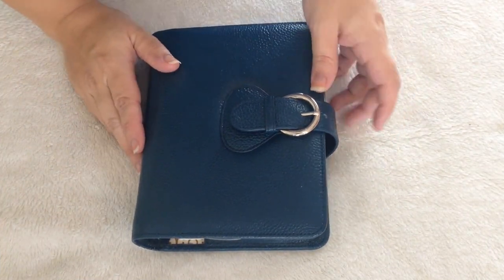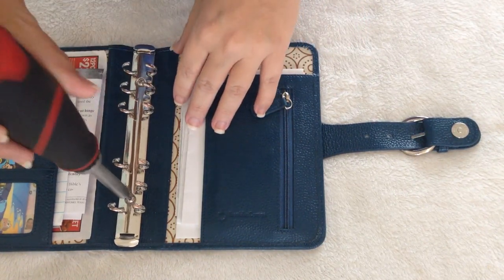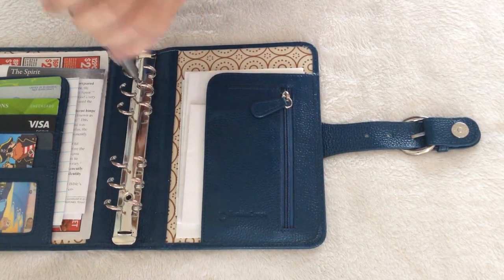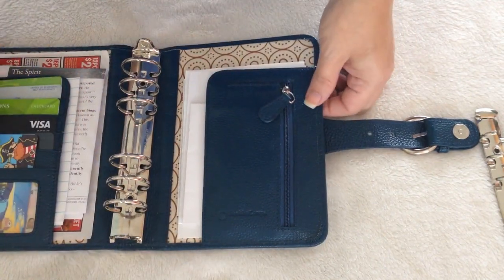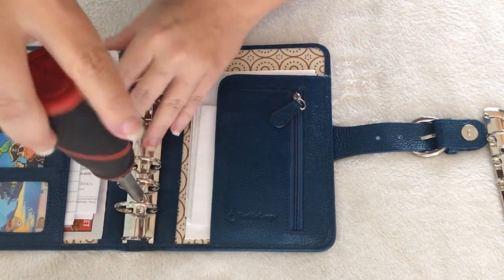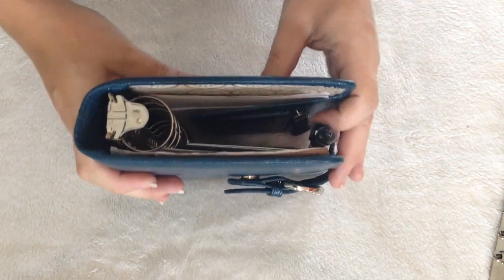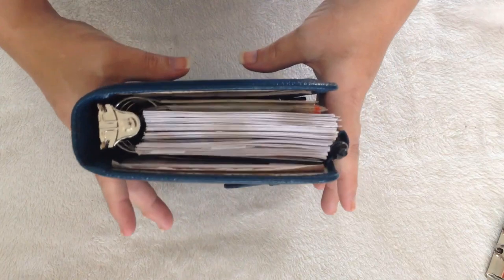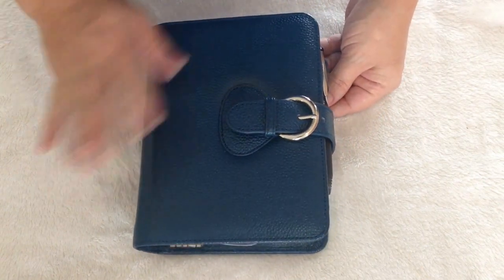How To Replace Franklin Covey Rings / Exchange Star Screw Planner Rings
How to switch out your Franklin Covey rings. I couldn't believe how easy this was! I used a Hex Star (or Torx) screwdriver with the T8 bit.

I made a mistake in the video text. I switched from .75" inch rings to 1.25", not 1.5" rings. I have seen others put in 1.5" rings in this binder with no problem. =) Sorry for the mess up. I hope this video is helpful to you.

The replacement rings can be found on Ebay or you can order new a set from Franklin Covey. You have to call though, they don't sell them on their website.

❤ What I use to record & edit:
Lakasara Camcorder Samsung LG Aristo
Camcorder Video Light
Amazon Basics 60" Tripod
Editing: iMovie